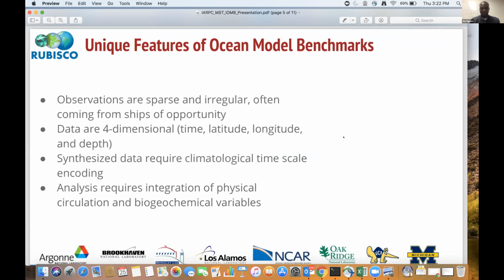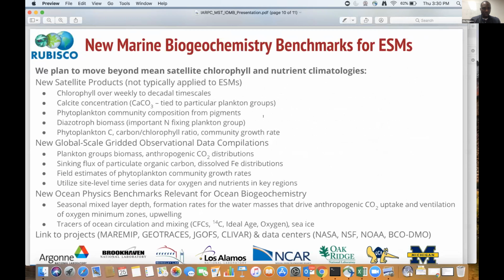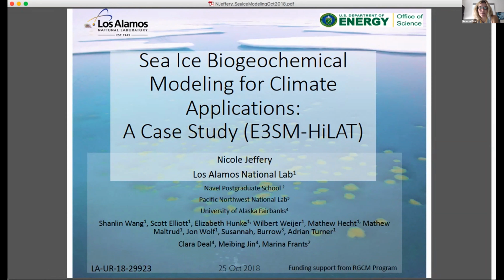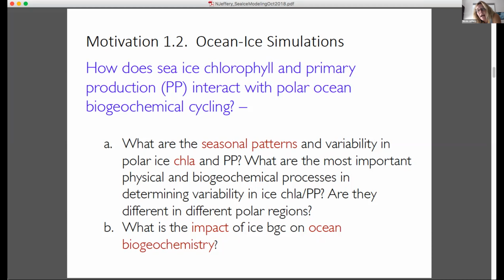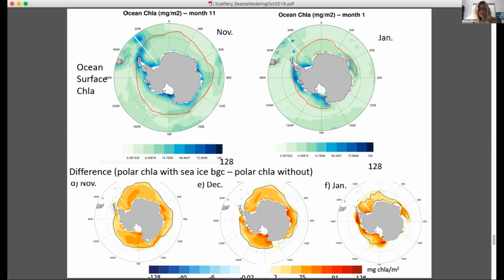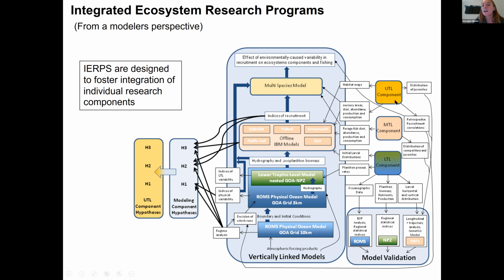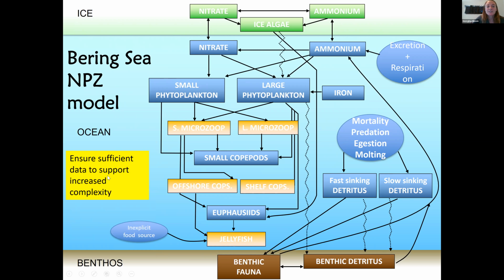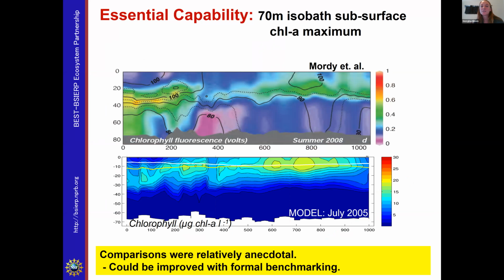Current Capabilities for Including Biological Processes in Models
This two-part series hosted by the IARPC Modeling Sub-team and the Marine Ecosystems Collaboration Team will describe existing models that incorporate biological processes and identify sources of associated field observations that could be used to further model development.

1) International Ocean Model Benchmarking (IOMB): An Improved Package to Evaluate Model Performance and Skill- Oluwaseun Ogunro (ORNL)
2) Begins at 23:55: Sea ice biogeochemical modeling for climate applications: a case study (E3SM-HiLAT)- Nicole Jeffery (LANL)
3) Begins at 41:30: Modeling within an Integrated Ecosystem Research Framework- Georgina Gibson (IARC/UAF)